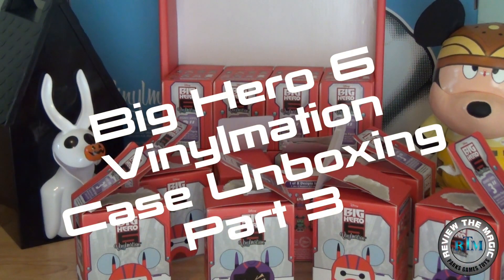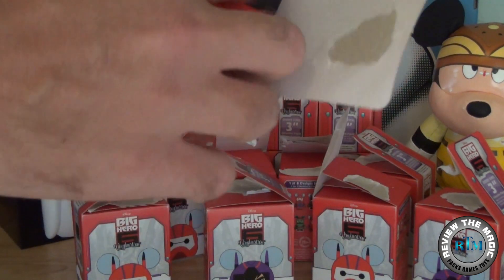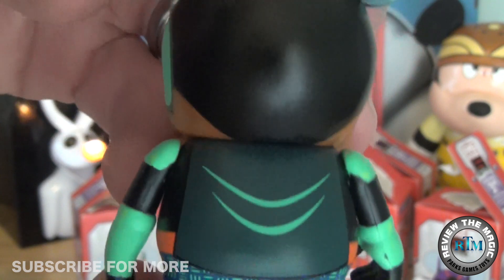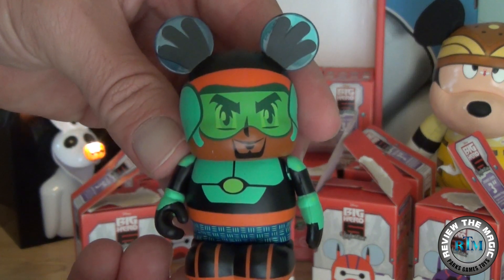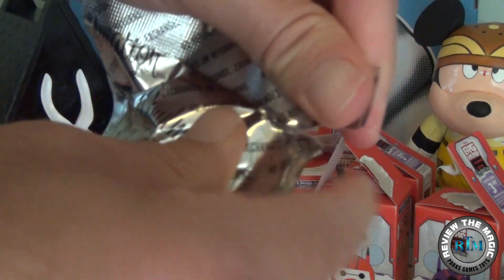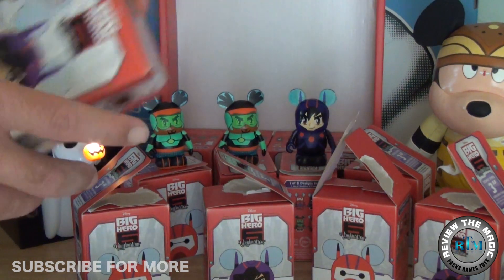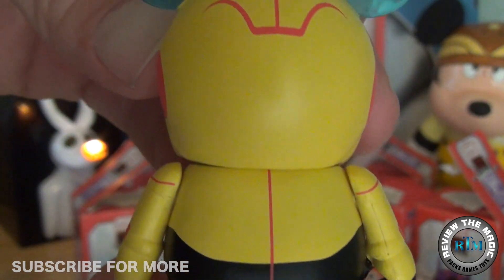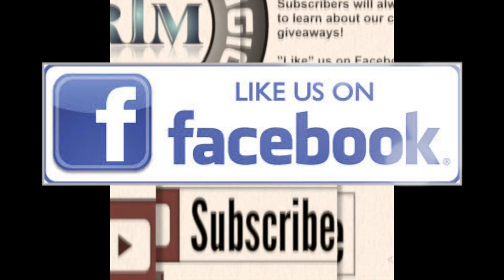PART 3 CASE OPENING Disney Vinylmation Big Hero 6 complete blind box tray case Opening and Review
Today we bring you part 3 of our Disney Vinylmation Big Hero 6 case (tray) unboxing, opening and review. We are going to open 4 of the 16 Disney Vinylmation Big Hero 6 blind boxes today and will follow up with the rest of the case openings. Have you had a chance to see Big Hero 6 yet? Here is our simple review of Big Hero 6...Wicked Awesome! Go see it if you haven't yet. In this Disney Vinylmation Big Hero 6 set we can pull out Baymax Nurse, Baymax Mech (Red Armor), Hiro, Go Go, Honey Lemon, Wasabi, Fred and the rare mystery chaser Tokai. Who do we pull out of these 4? Watch and find out!